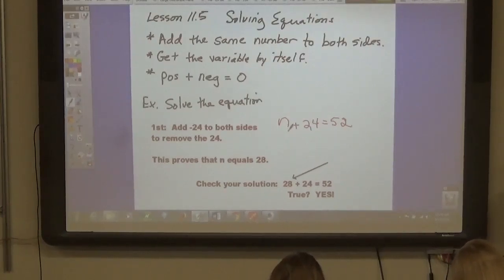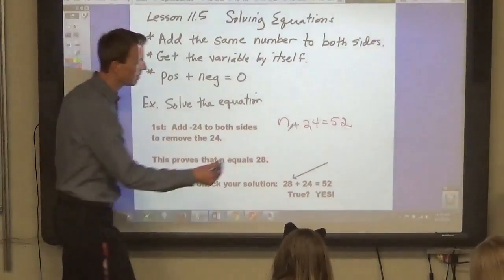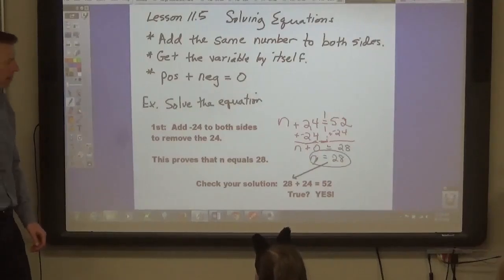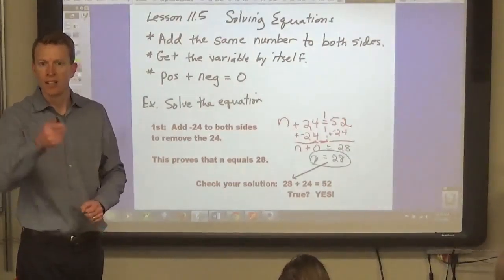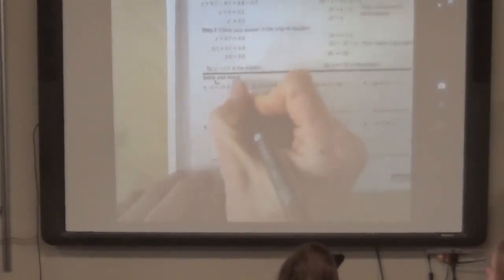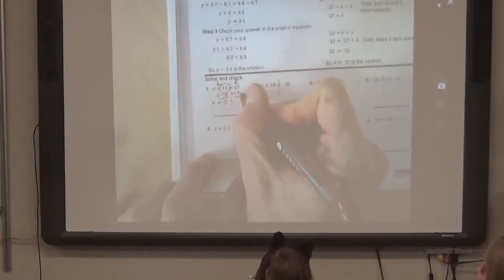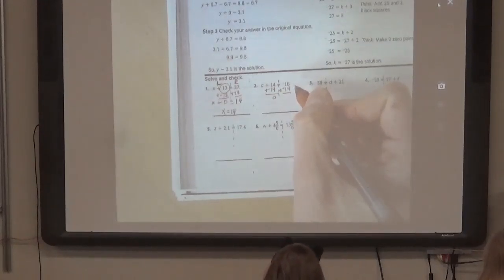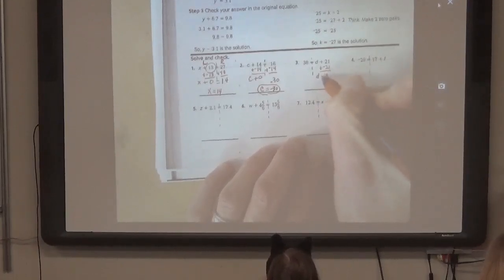M6 Lesson 11 5 How to Solve Equations